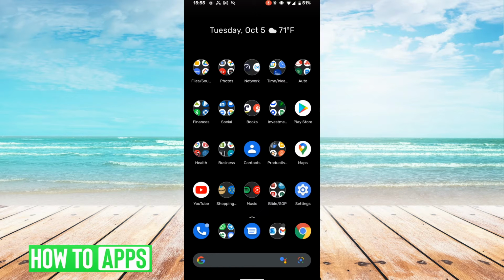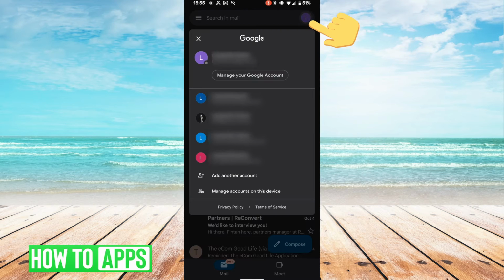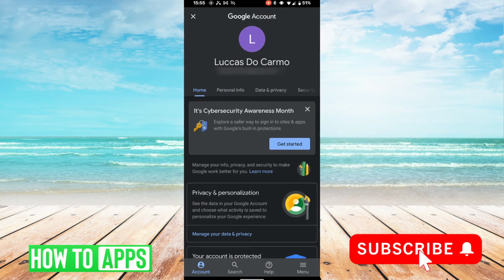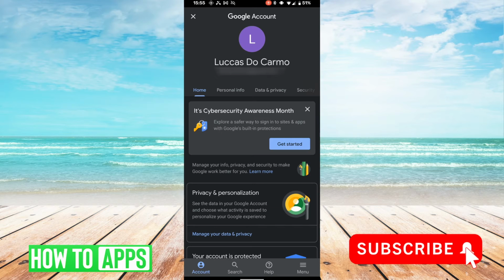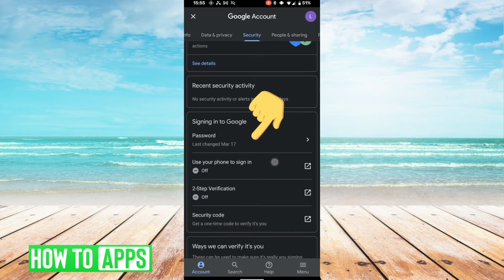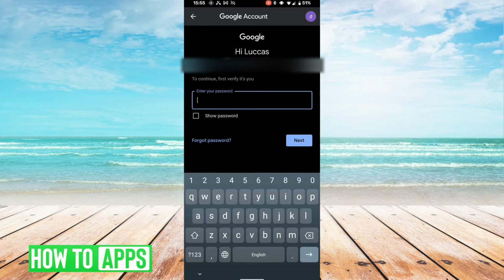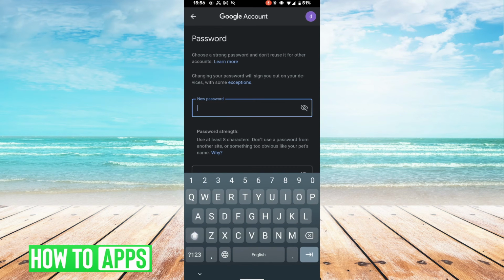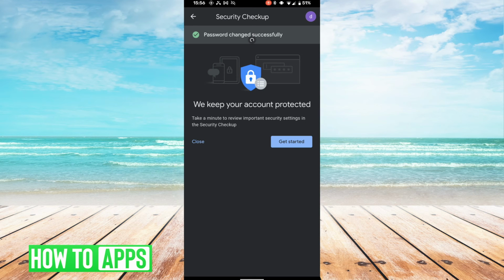How To Change Gmail Password On Android Device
Let's show you how to change your Gmail account password on your Android Phone or Device.

In this video, I walk you through the steps to change the password on your Gmail account using your Android phone or device. You simply go to your Gmail account, click on your profile icon, and then on Manage your Account. Go to Security and then Password. You do need to know your old password before you can change to a new password. If you can't remember your old password, click on "Forgot Password?" and follow those instructions.